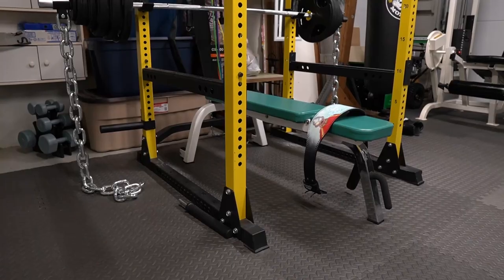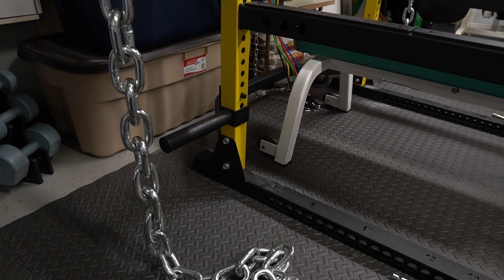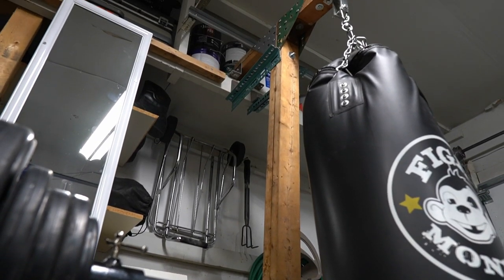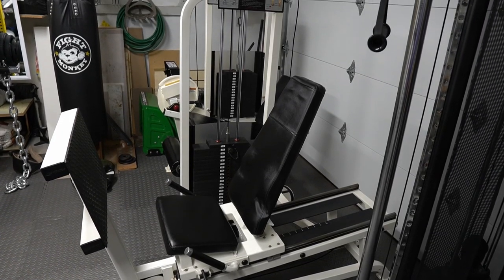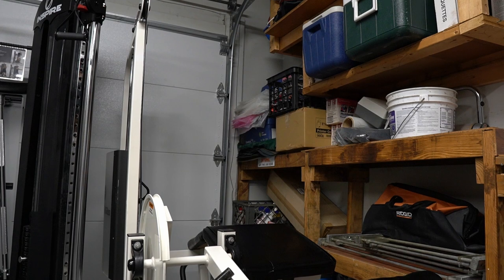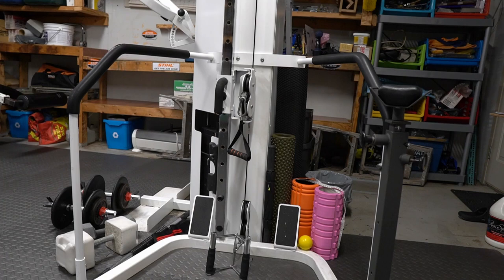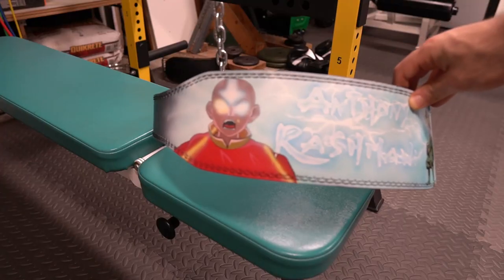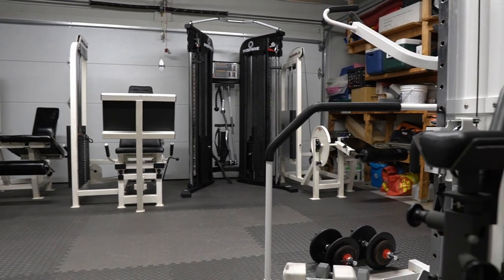$10,000 GARAGE GYM REVIEW | HOME GYM TOUR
Welcome to my garage gym tour!

This has taken a ton of time to find the right pieces to making my home gym still feel like a professional gym setting. When purchasing this expensive equipment, I had to be smart and patient. There is so much equipment to choose from.

In this video, I review everything in my home gym. However, I forgot to mention a few things. The free weight adjustable dumbbells I have on the floor. The foam rollers and massage equipment as well.

This is also not sponsored, I am just reviewing my home gym. This may motivate you to make the right decisions when buying workout equipment. Plus, you can see my thought process for purchasing equipment.